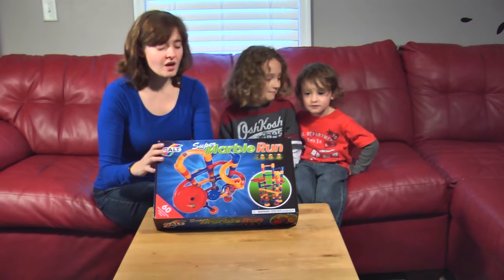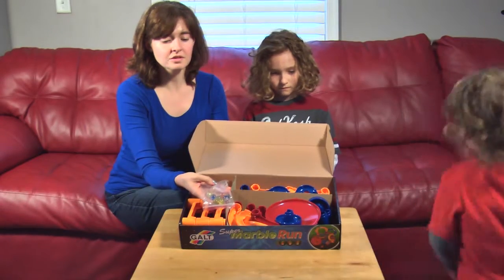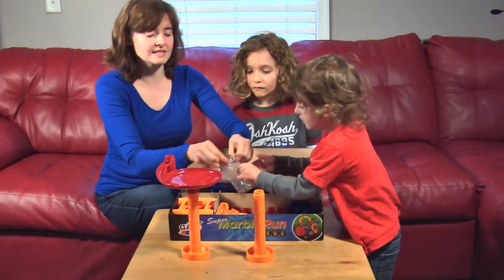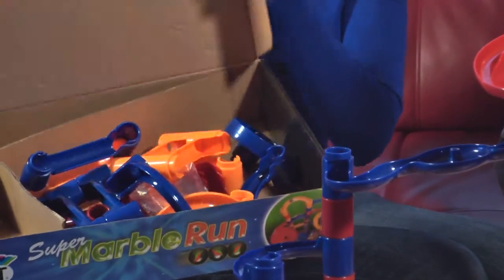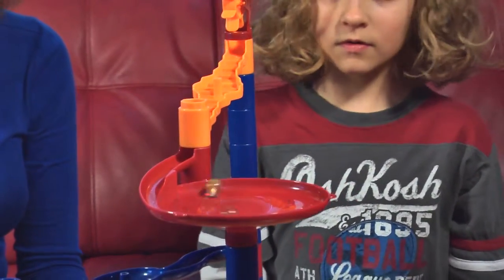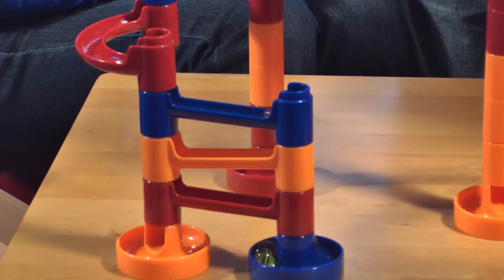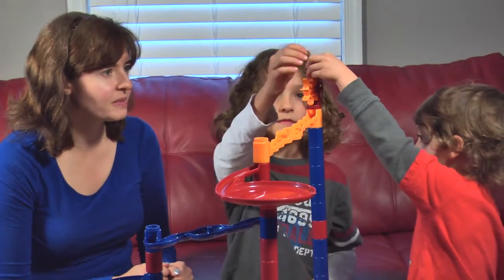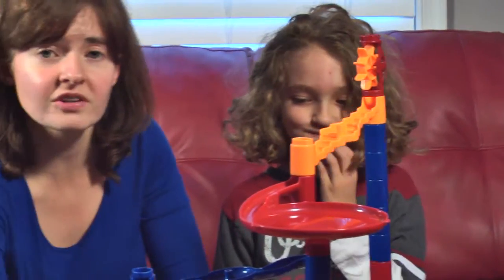Red Couch Review Galt Super Marble Run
RUN! MARBLE, RUN! Ok so in the Flash it was Run Barry Run! But today its Gault Marble Run. One of the most fun, most engaging toys on the market today. This creative toy supports STEM Learning. Allowing children to explore different options and discover the laws of physics in a fun way. Well worth every penny.